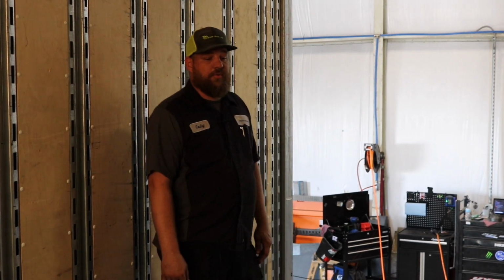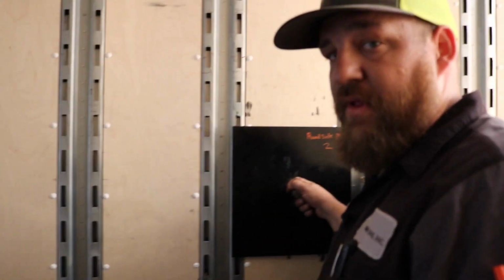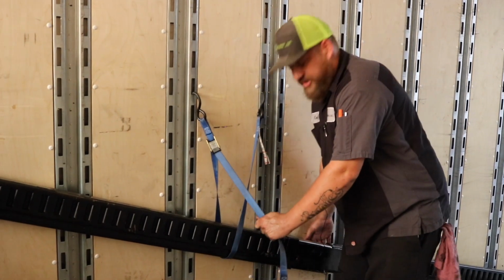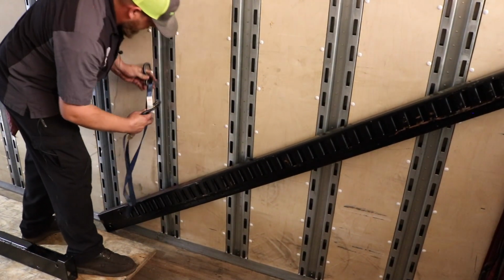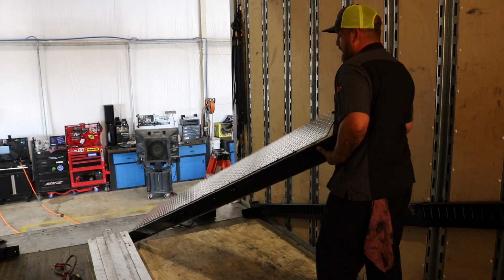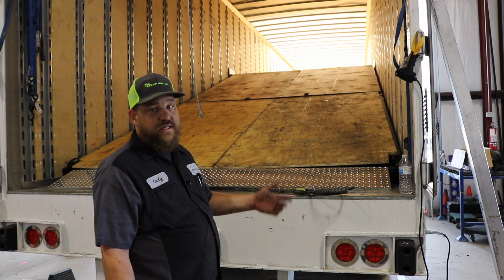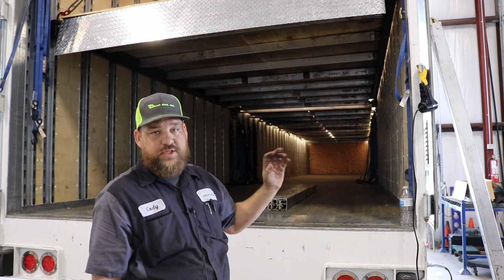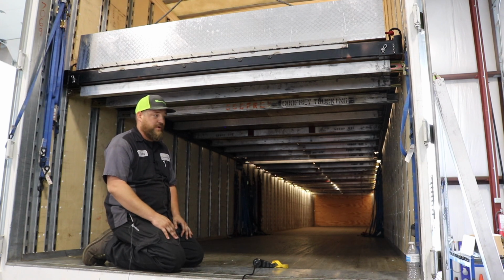Lift Ramp Training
Group One Lift Ramp for Rolling Stock